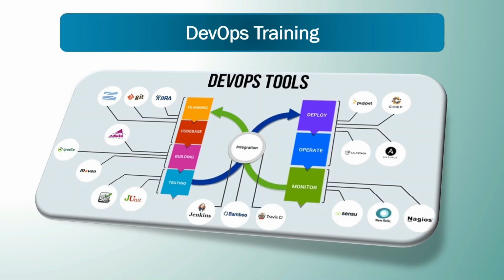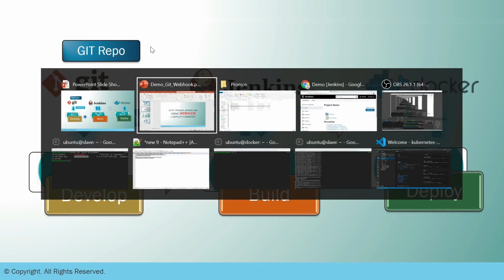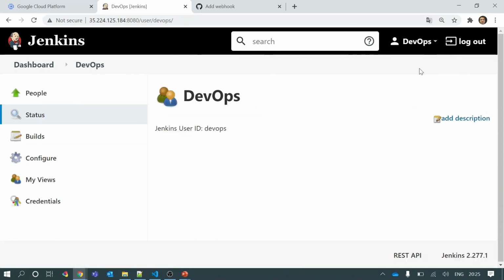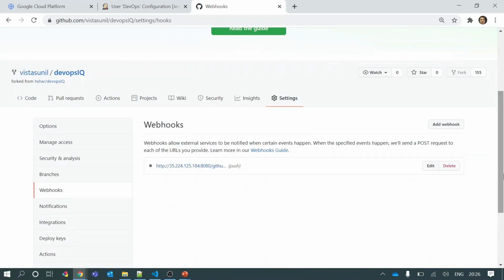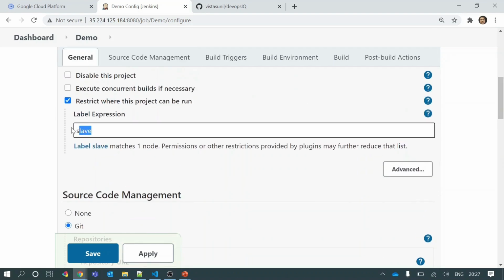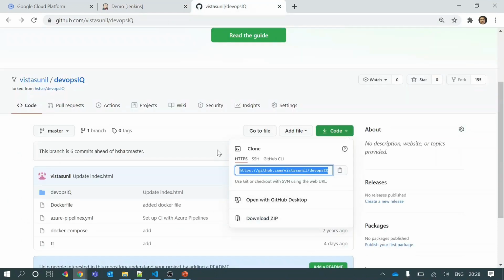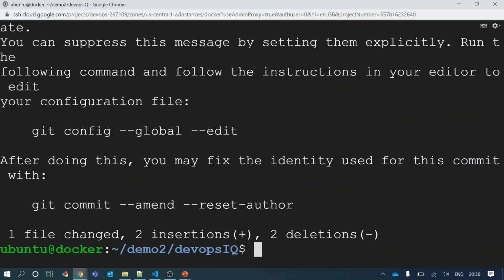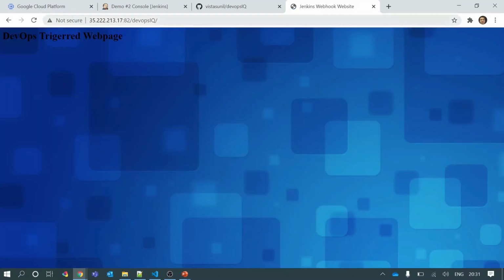How to Deploy Website using Jenkins ?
Deploying a website using Jenkins

Jenkins is an open-source automation server. It helps automate the parts of software development related to building, testing, and deploying, facilitating continuous integration and continuous delivery.
In DevOps Jenkins is used as a continuous integration tool (CI/CD Pipeline Using Jenkins).
DevOps is All About CICD (continuous integration continuous Delivery)

Workshop Name: 7 Days DevOps / AWS Workshop

Video Timestamps:-
0.00 Intro
0.30 Introduction About Jeckin
1.25 Jenkins project Demo
5.48 Outro